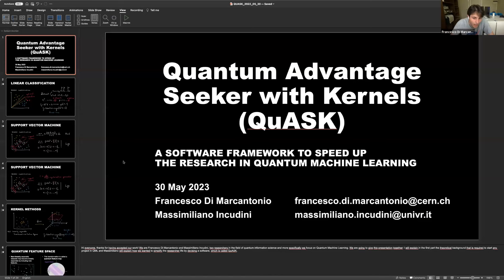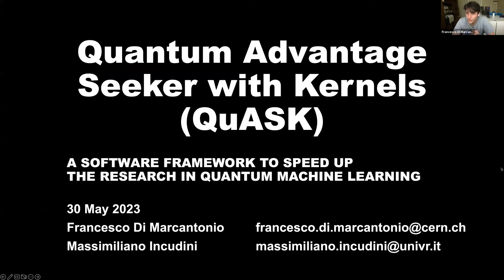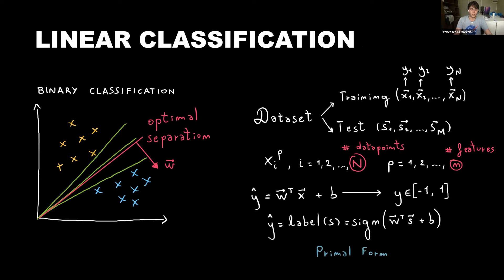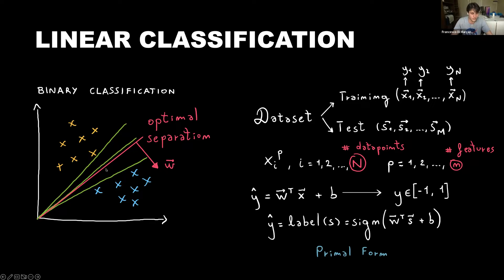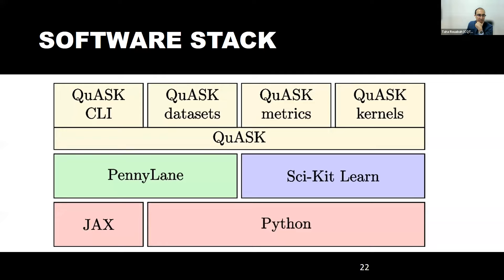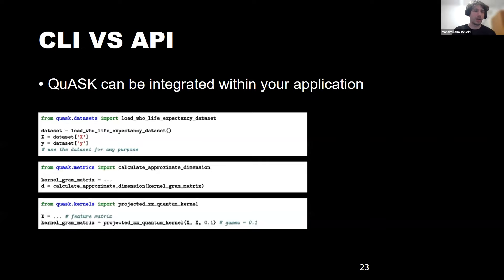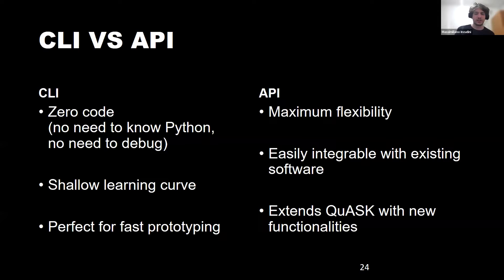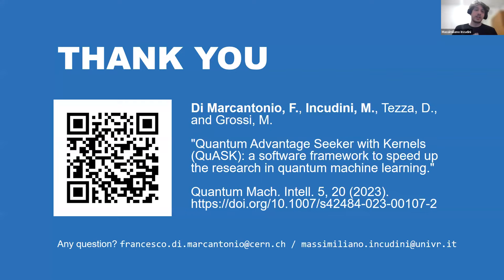QuASK: a software framework to speed up the research in quantum machine learning | QSD2023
Quantum Science Days is an annual, international, and virtual scientific conference organized by QWorld (Association) to provide opportunities to the quantum community to present and discuss their research results at all levels (from short projects to thesis work to research publications), and to get to know each other. The third edition (QSD2023) included 7 invited speakers, 10 thematic talks on “Building an Open Quantum Ecosystem”, 31 contributed talks, an industrial demo session by Classiq, and a career talk on quantum.

Quantum Advantage Seeker with Kernels (QuASK): a software framework to speed up the research in quantum machine learning
Speakers: Massimiliano Incudini & Francesco Di Marcantonio
Abstract: QuASK is a quantum machine learning software written in Python that supports researchers in designing, experimenting, and assessing different quantum and classical kernels performance. This software is package agnostic and can be integrated with all major quantum software packages (e.g. IBM Qiskit, Xanadu's Pennylane, Amazon Braket). QuASK guides the user through a simple preprocessing of input data, definition and calculation of quantum and classical kernels, either custom or pre-defined ones. From this evaluation the package provides an assessment about potential quantum advantage and prediction bounds on generalization error. Moreover, it allows for the generation of parametric quantum kernels that can be trained using gradient-descent-based optimization, grid search, or genetic algorithms. Projected quantum kernels, an effective solution to mitigate the curse of dimensionality induced by the exponential scaling dimension of large Hilbert spaces, are also calculated. QuASK can furthermore generate the observable values of a quantum model and use them to study the prediction capabilities of the quantum and classical kernels.